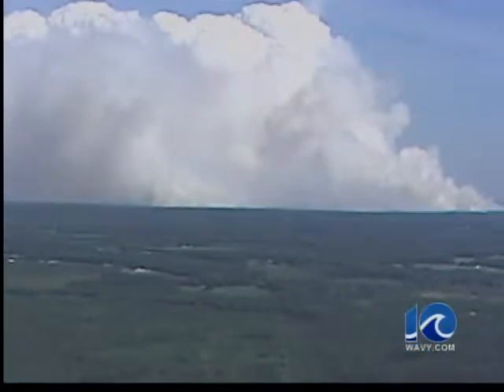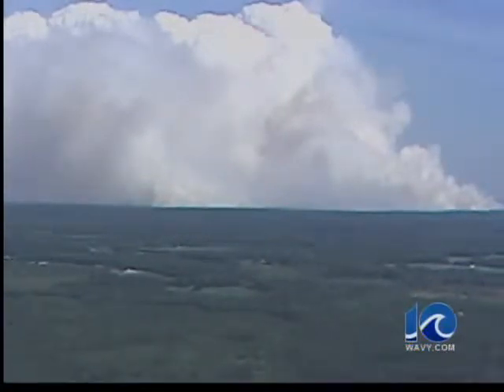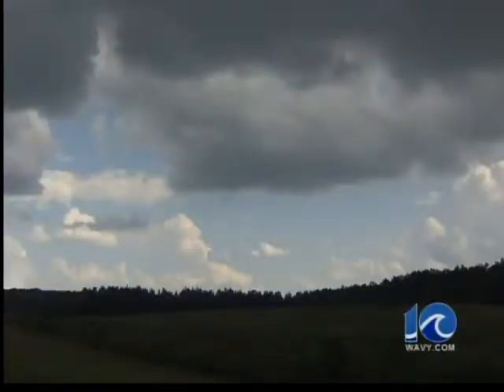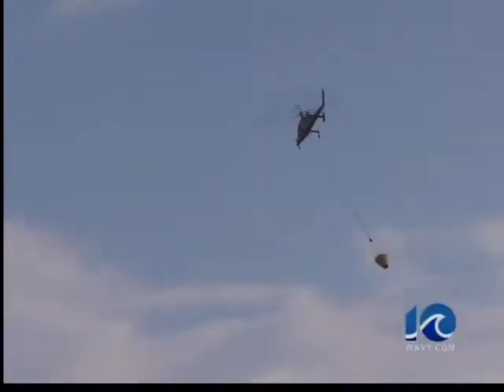Recent rainfall no match for wildfire - 6 pm